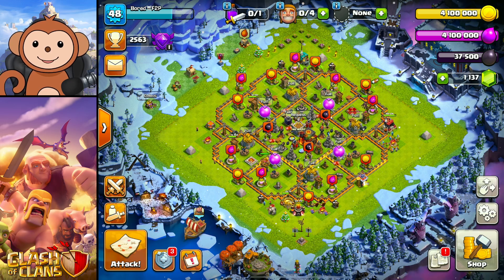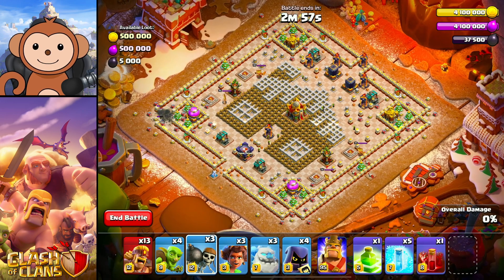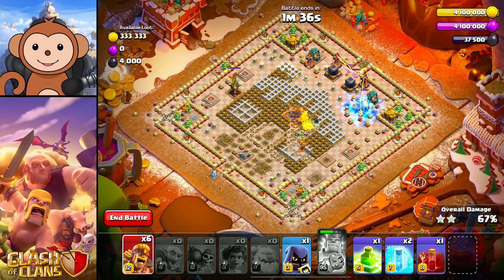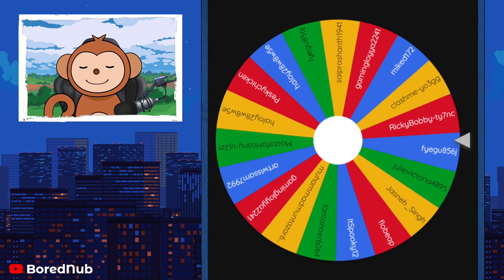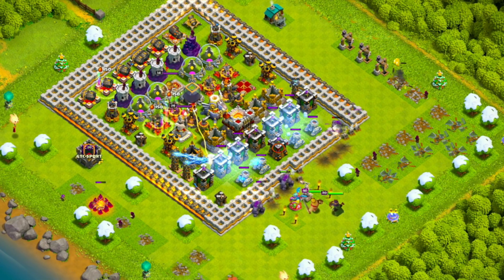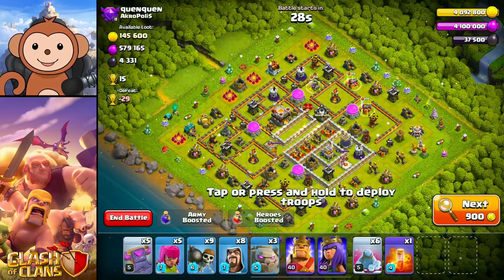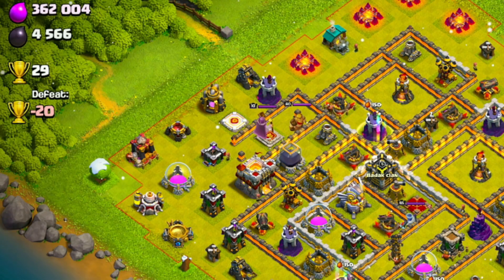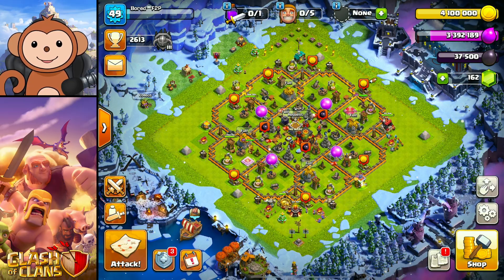I PUSHED TO ᛜMASTERSᛜ FOR 1000 GEMS *PT 6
I played Clash of Clans at release and dropped the game over time.  I am returning back to the game as a F2P and enjoying the game once again.  Come watch me learn the game all over again.

Timecodes
0:00 Intro
1:04 The Glove from Above Challenge
3:43 Wheel Spin Giveaway x2
5:05 Battle
6:03 Hero Revamp
6:59 Battle
8:21 Battle
9:10 Hitting Masters and 5th Builder
9:39 Outro

Socials:
▷ TikTok ◁ @borednewb